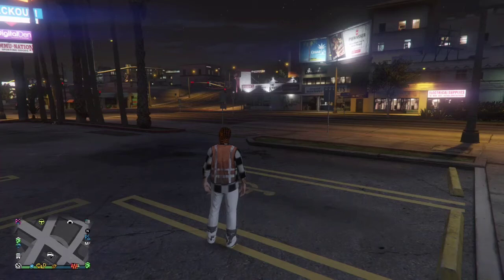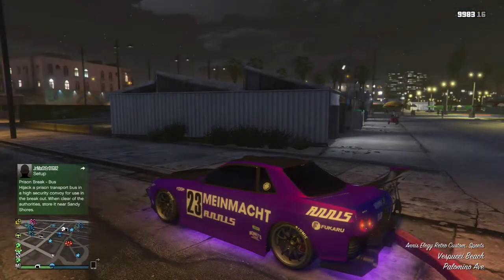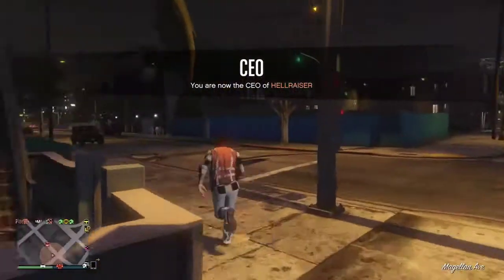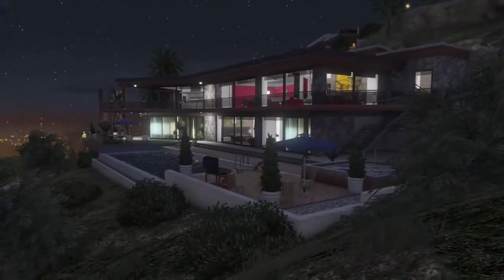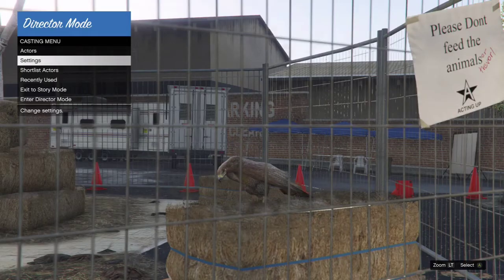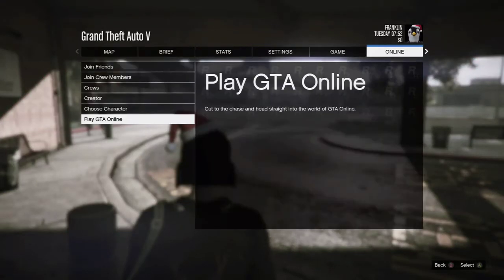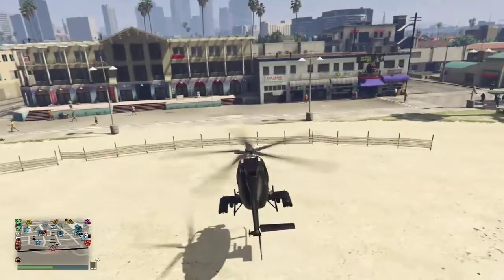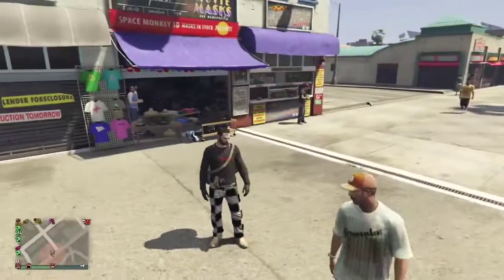How to bring director mode duffle bags in GTA online as of patch 1.45 PATCHED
this is the newest way to bring duffle bags online as of patch 1.45 hope you guys enjoy